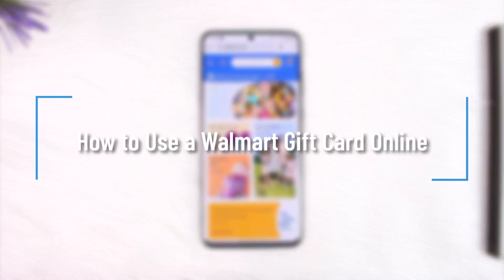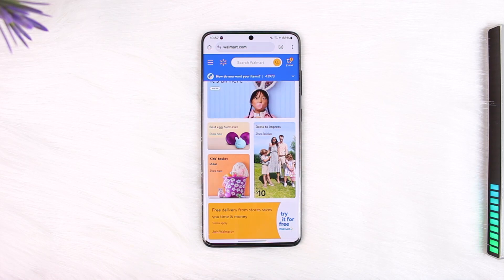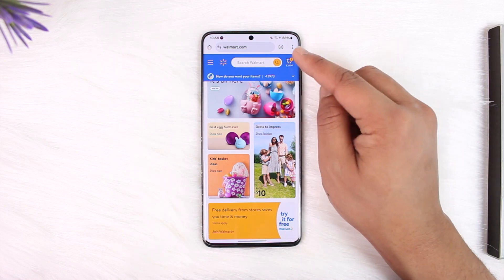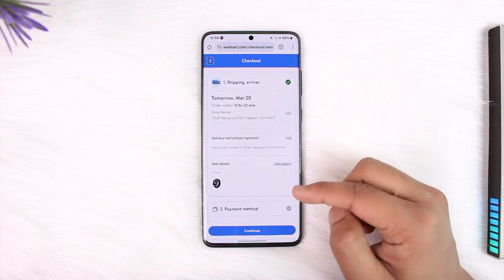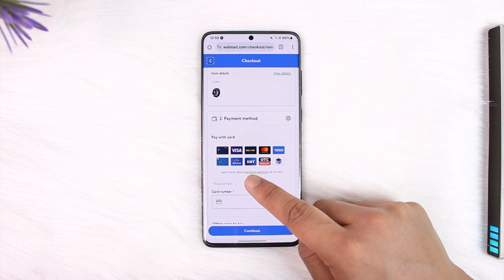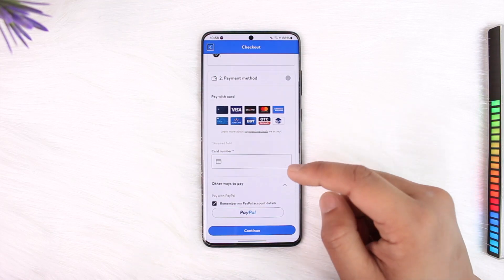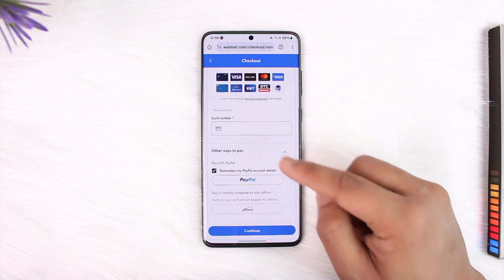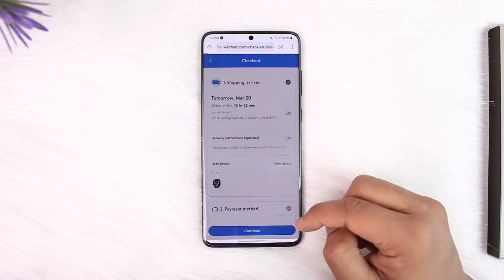How to Use a Walmart Gift Card Online !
In this tutorial video, I will quickly guide you on how you can use a Walmart gift card online. So, make sure to watch this video till the end. We try to be responsive to as many questions as possible.

► Chapters:
0:00 Introduction
0:11 Use a Walmart Gift Card
1:08 Conclusion